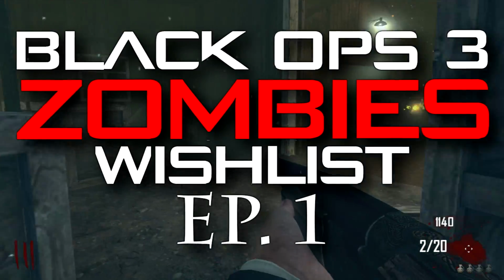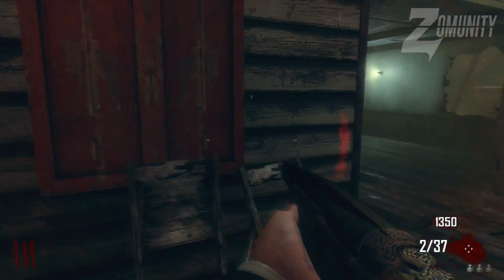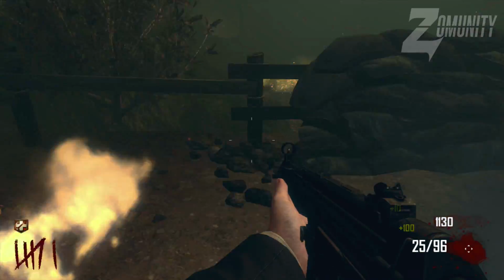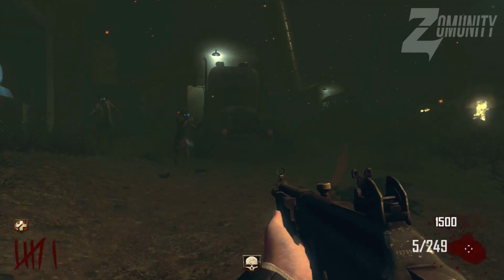Black Ops 3: Zombies Wishlist w/ ActionPacked - Ep. 1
Welcome to episode one of the Black Ops 3 Zombies Wishlist series. This is where you can share you ideas and concepts for Treyarch's 2015 Call of Duty Zombies game with the community. Not only that, but you can view the community's ideas as well. This is all done by submitting comments with your thoughts included. From there I will choose a good amount to be in the next video. Once it is uploaded we start the process again.

*Episodes will be uploaded at about 6:00 p.m. Eastern Time every week on Wednesday.*